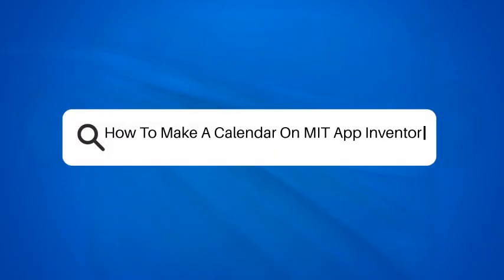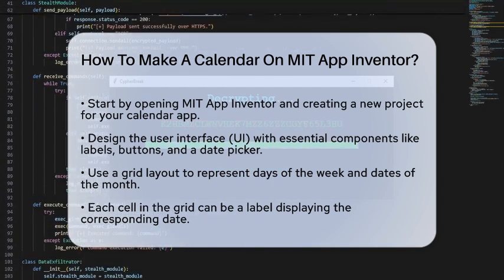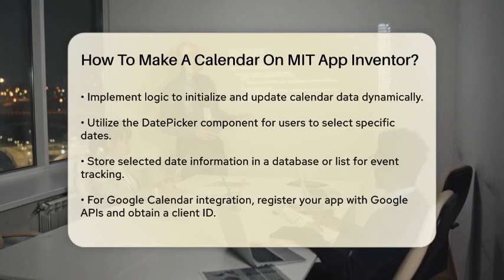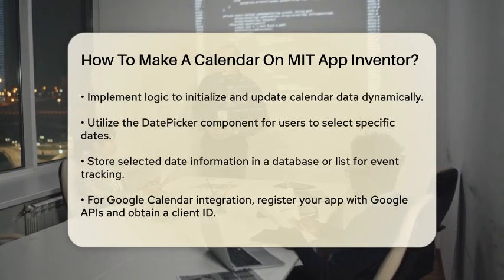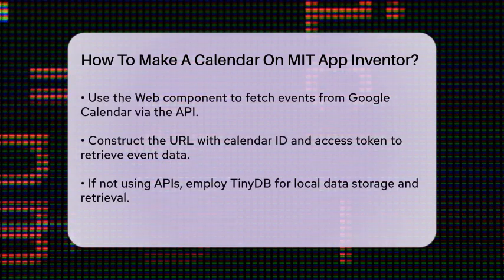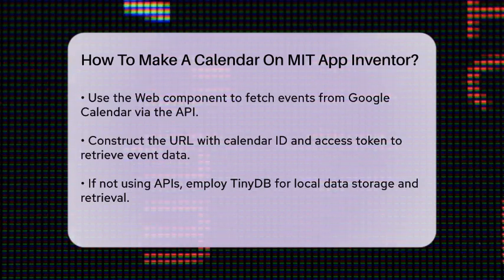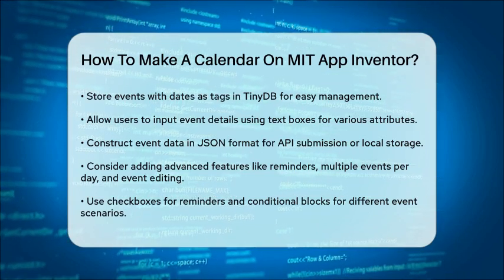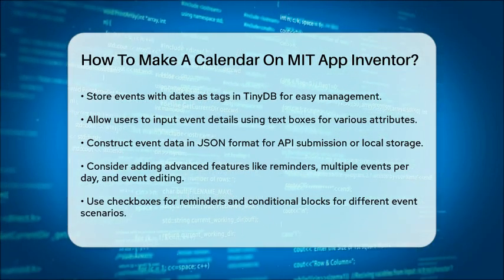How To Make A Calendar On MIT App Inventor? - Next LVL Programming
How To Make A Calendar On MIT App Inventor? Creating a calendar app can be a rewarding project, especially when using MIT App Inventor. In this video, we guide you through the entire process of building a functional calendar application that meets your needs. We will cover the essential components required to design an intuitive user interface, including various elements like labels, buttons, and date pickers.

You’ll learn how to organize your calendar layout effectively, making it user-friendly and visually appealing. Additionally, we will discuss how to manage the underlying logic for date selection and event storage, ensuring that your app can dynamically update and reflect user inputs.

For those interested in integrating with external services, we’ll touch on how to connect with APIs, such as Google Calendar, to fetch and display events seamlessly. If you prefer a local solution, we’ll also explore using TinyDB for storing and retrieving calendar entries.

By the end of this video, you’ll have the tools and knowledge to create a calendar app that not only tracks events but also offers features like reminders and the ability to edit entries.